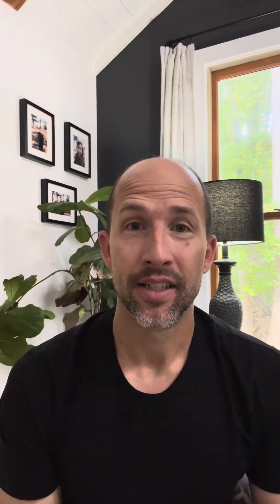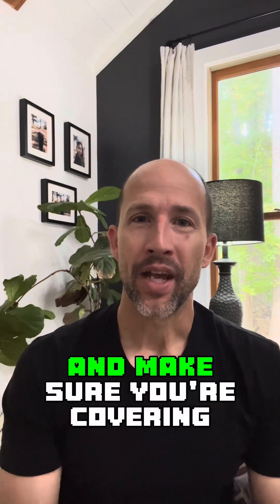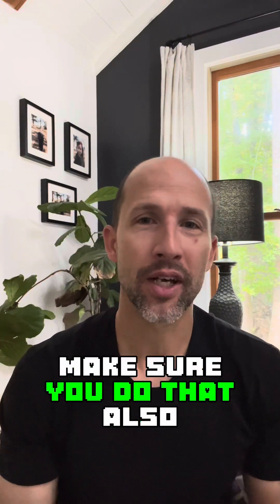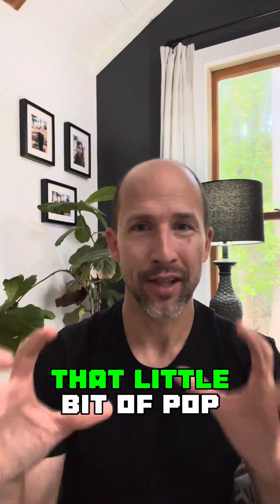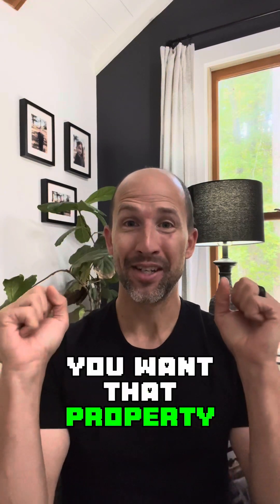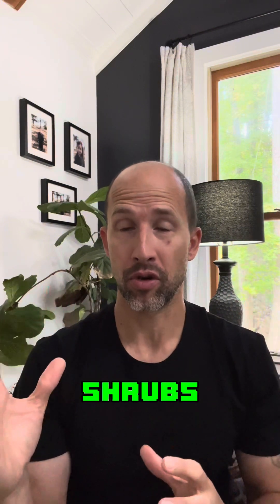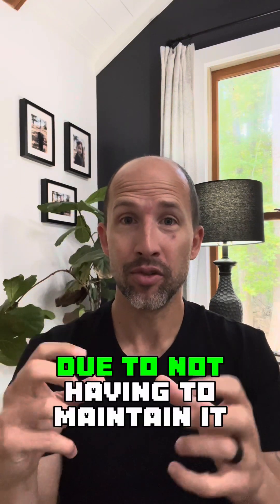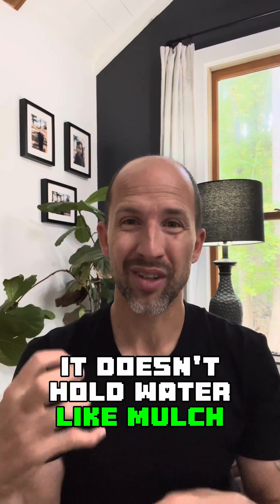Top 🏡 Improvements 💯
Some top 🏡 improvements that yield the highest ROI and give the biggest impact. ✅ em out 🙌🏼